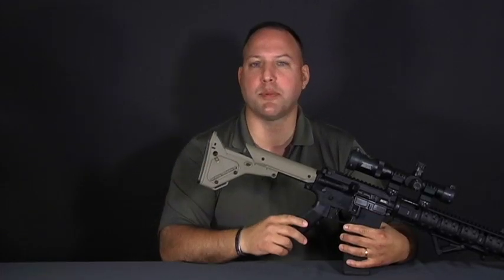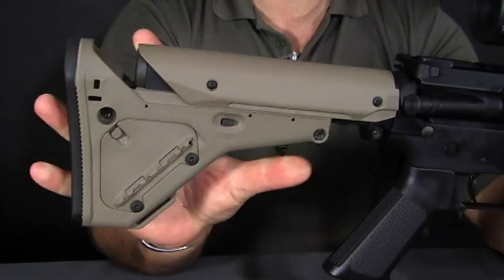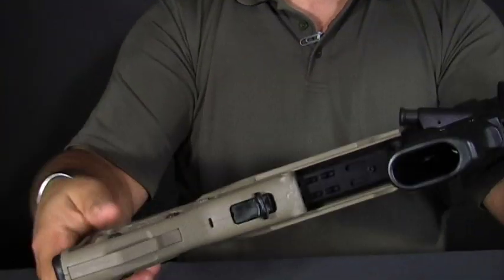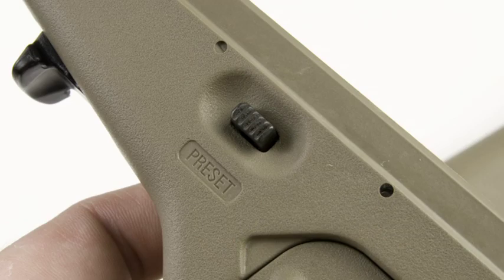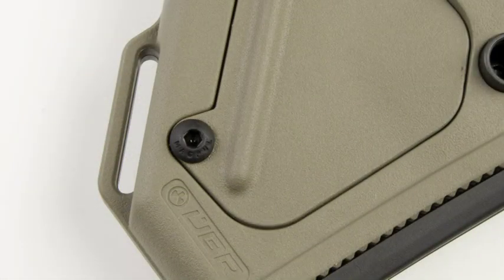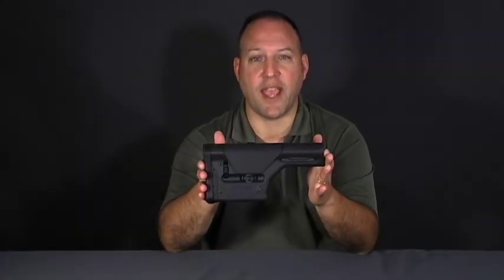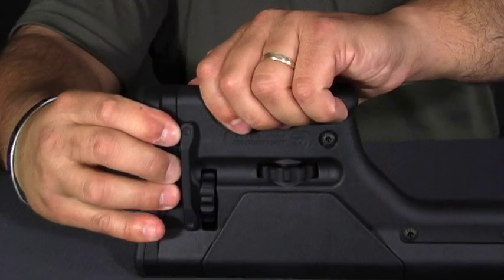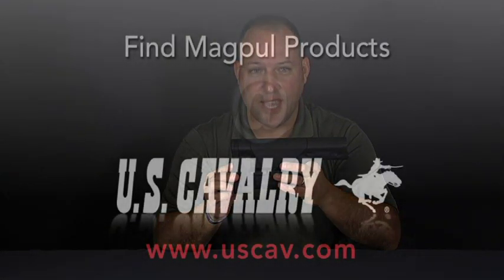Magpul UBR & PTS AR-15 Stocks by U.S. Cavalry